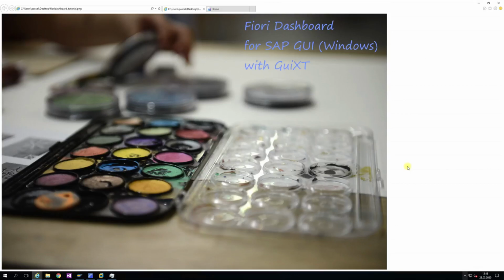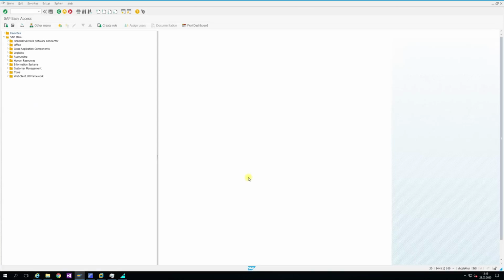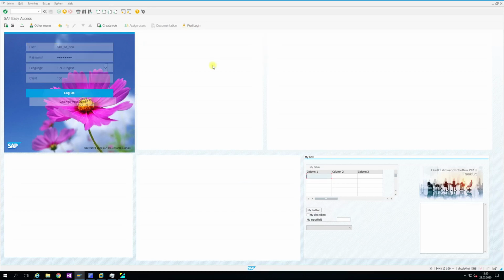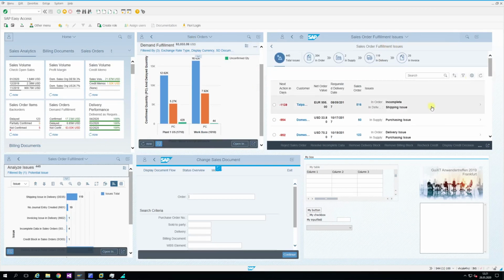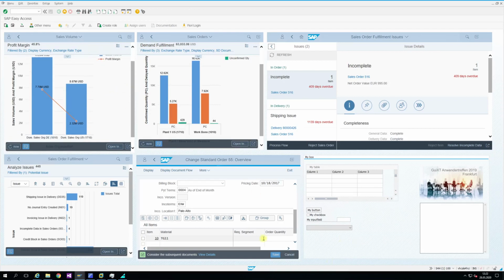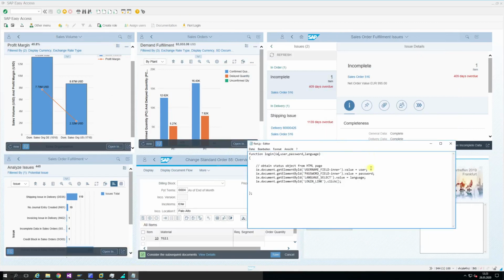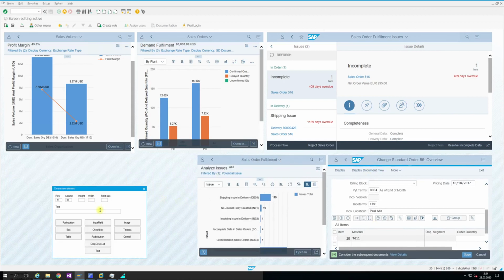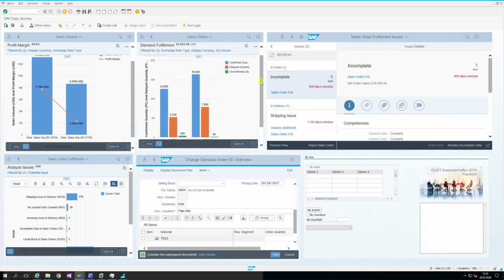SAP Fiori Dashboard for SAP GUI for Windows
With GuiXT you can easily embed any Fiori App inside the SAP GUI for Windows. This means you can combine both technologies: Fiori/UI5 Apps and SAP GUI Transactions on one screen.

SAP GUI for Windows is still the instrument of choice due to the good performance even with S/4HANA. But Fiori Apps can be a perfect supplement if you need fast reports.

The technologie used here is GuiXT, please check
for more information and trial licenses.